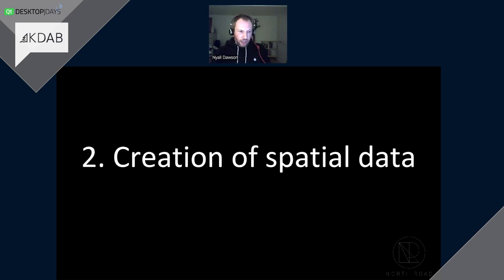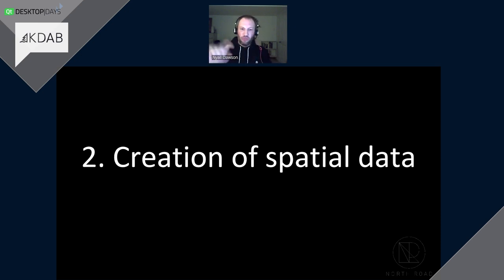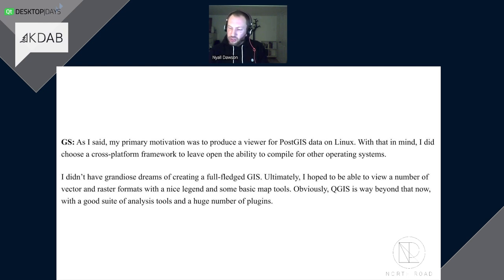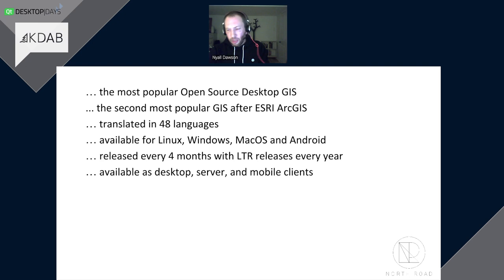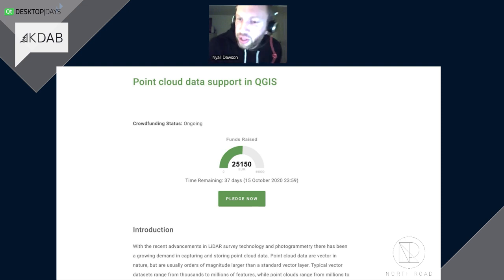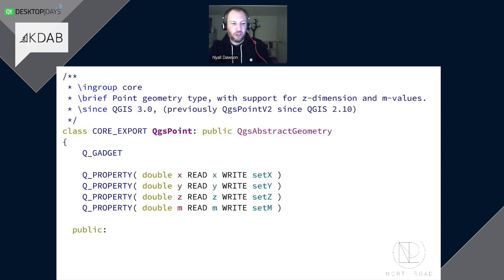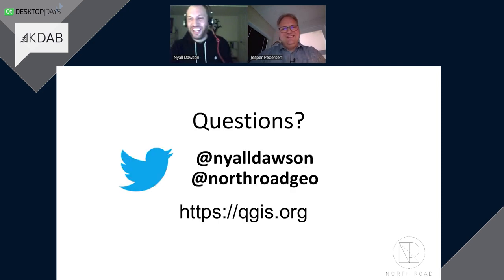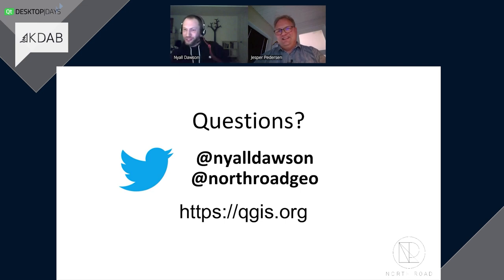QtDD - Qt development experiences and advice from a massive open-source desktop application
QGIS loves Qt! Qt development experiences and advice from a massive open-source desktop application

The QGIS desktop mapping application is a mature, open-source desktop application that is used by millions of users and professional organisations worldwide — and it’s all built on the Qt framework! Building the application on Qt has allowed us to become one of the most well respected and full-featured tools for professional cartographic design and analysis of spatial data, thanks in a huge part to the power and ease-of-use of the Qt libraries. During this talk, I’ll be exploring exactly how QGIS uses Qt, where we think that Qt’s strengths and weaknesses lie, and some of the advice and Qt development tips that I’ve learned during my involvement with the project.

The video is presented by Nyall Dawson. Nyall has been a developer with the QGIS project since 2013. During this time he has contributed over 5000 additions to the project, and today is one of the most active developers on the project. Nyall’s contributions cover a wide range of areas – from improvements to the map rendering and symbology engines, enhancements to labeling and print layout functionality, right through to optimisations of the underlying spatial processing algorithms utilised by QGIS. Nyall is the proprietor of North Road Consulting, an Australian based spatial development consultancy which predominantly utilises international co-funding and crowd-funding campaigns to finance development into open source GIS applications.